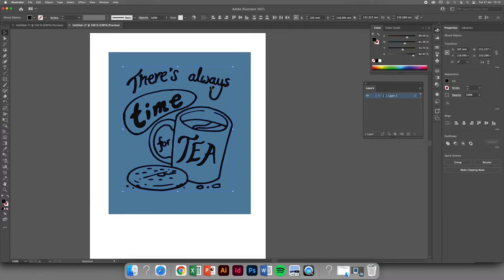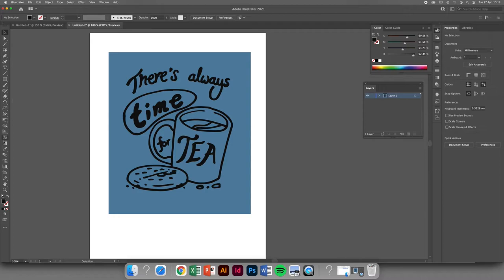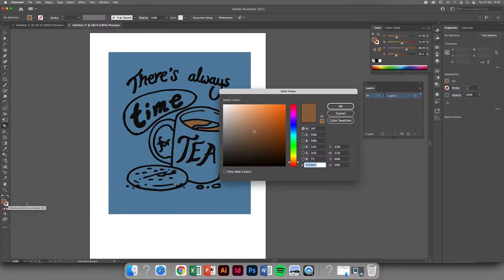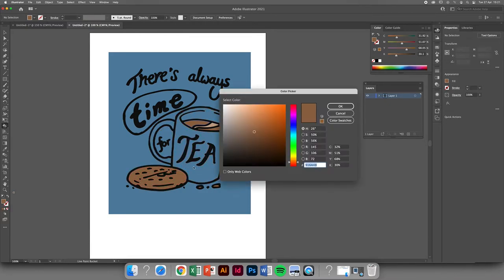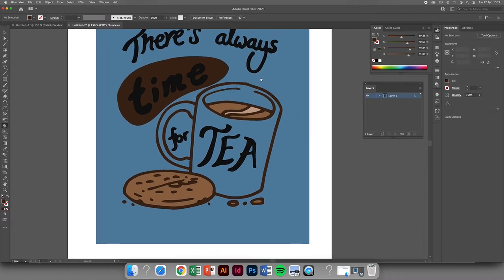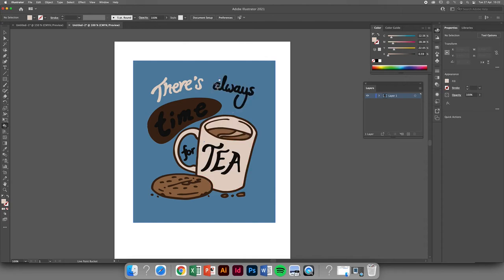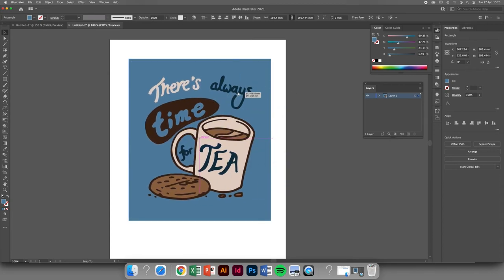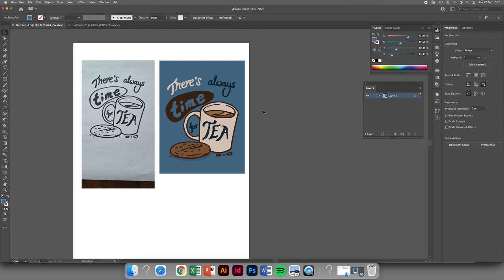Handmade to Digital - PART2: Using Live Paint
A tutorial looking at how to use Adobe Illustrator to convert your handmade artwork (in this case a sketch made using alcohol markers) to clean vector work.

Part 2: Using 'Live Paint' to colour your traced artwork.